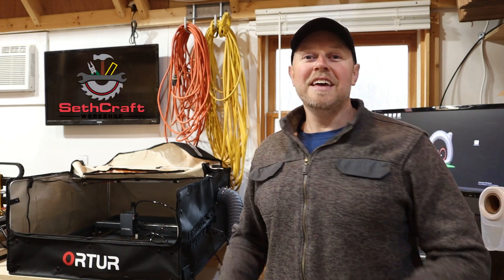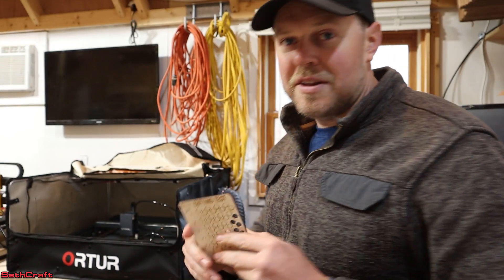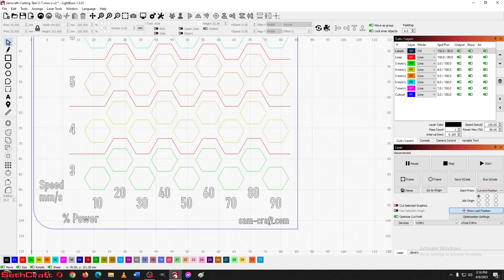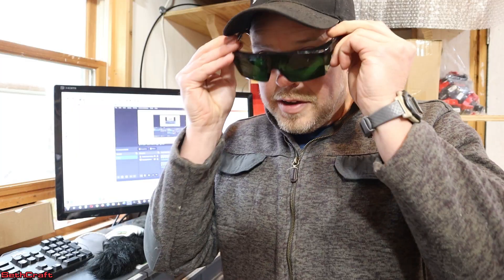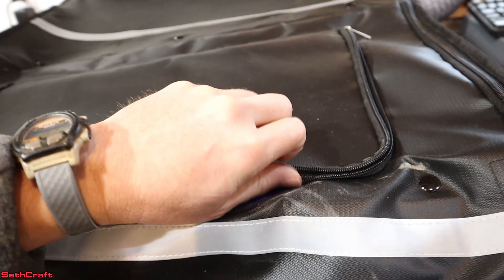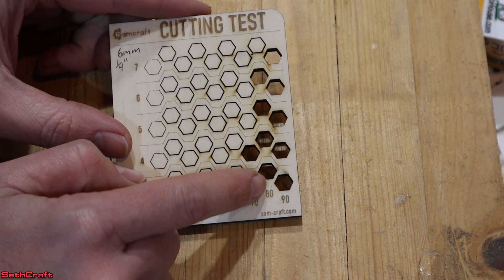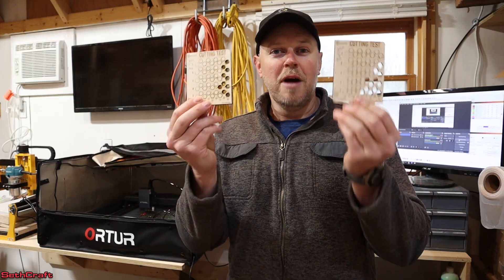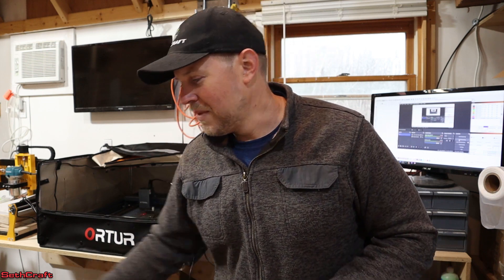What Laser Cut Speed and Power Settings to use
When you cut material with your laser engraver you might not know what speed and power settings to use. There is a great way to find out. This cut file gives you a simple all in one way to find the power and speed that will cut through your material. I am using the Xtool D1 Pro laser and the SamCraft cut file to find what settings to use on 1/4" Baltic birch plywood.